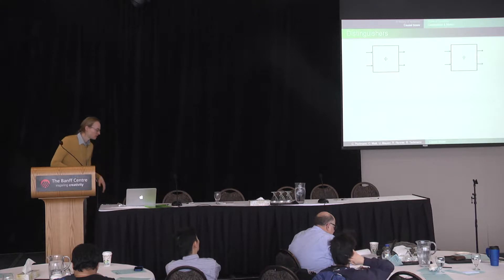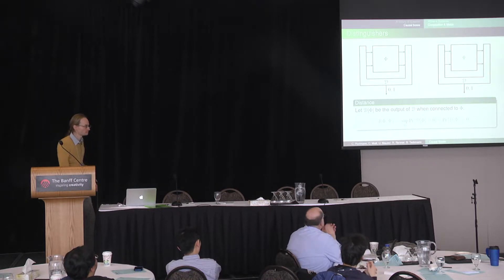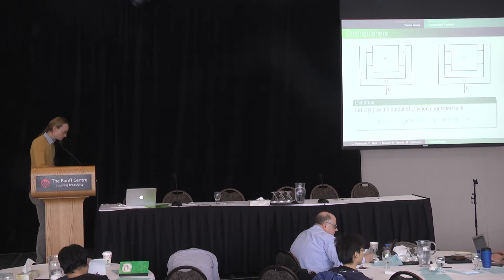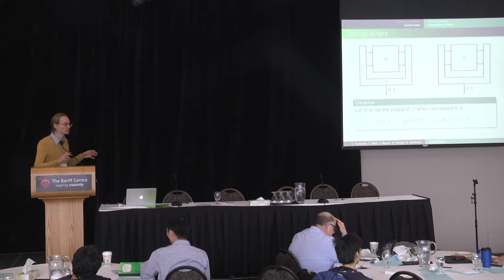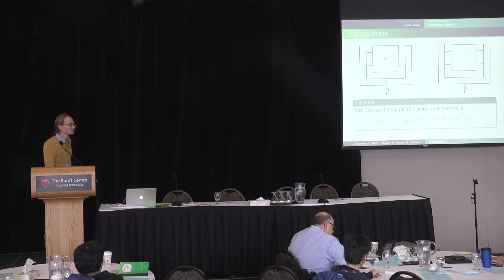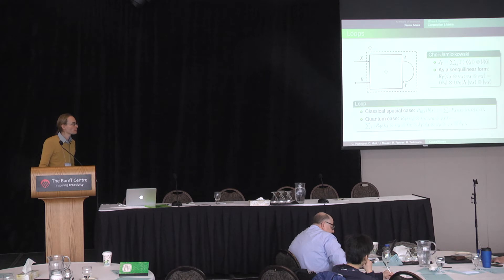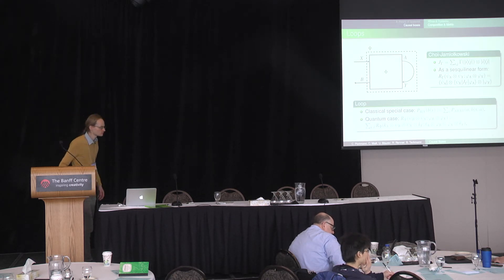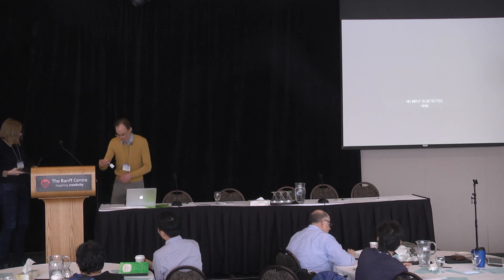Jan 13 Christopher Portmann. "Causal Boxes: Quantum Information-Processing Systems.." (Part 2)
Title: Causal Boxes: Quantum Information-Processing Systems Closed under Composition
Authors: Christopher Portmann, Christian Matt, Ueli Maurer, Renato Renner and Björn Tackmann

Complex information-processing systems, for example quantum circuits, cryptographic protocols, or multi-player games, are naturally described as networks composed of more basic information-processing systems. A modular analysis of such systems requires a mathematical model of systems that is closed under composition, i.e., a network of these objects is again an object of the same type. We propose such a model and call the corresponding systems causal boxes. Causal boxes capture superpositions of causal structures, e.g., messages sent by a causal box A can be in a superposition of different orders or in a superposition of being sent to box B and box C. Furthermore, causal boxes can model systems whose behavior depends on time. By instantiating the Abstract Cryptography framework with causal boxes, we obtain the first composable security framework that can handle arbitrary quantum protocols and relativistic protocols.